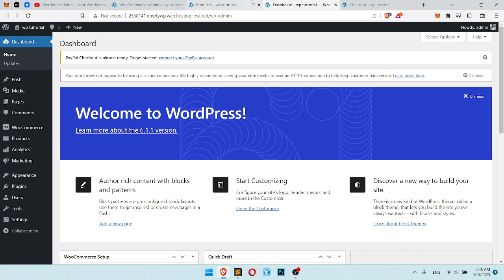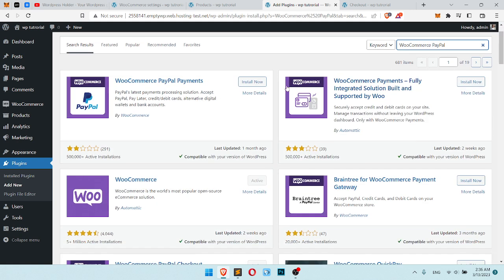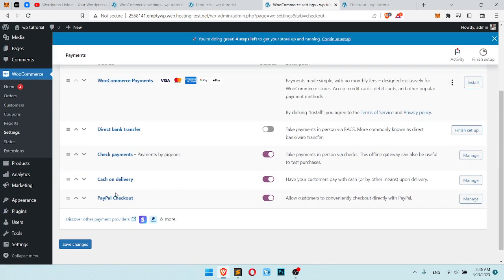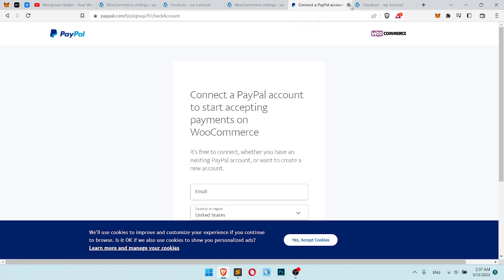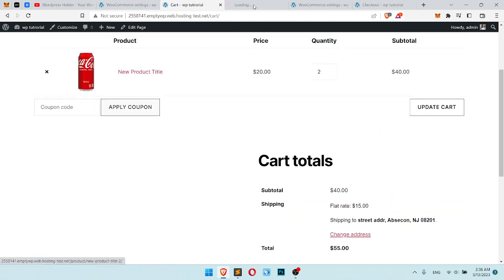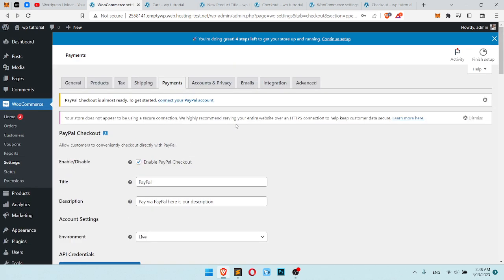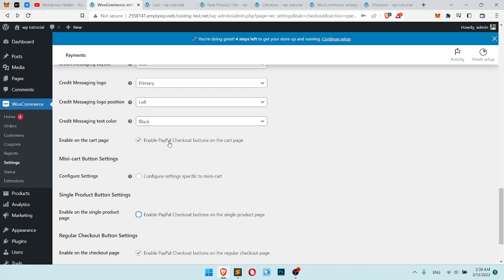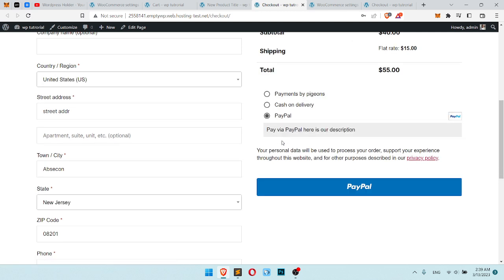Easy Tutorial: How to Add PayPal Payment Method to WooCommerce | Step-by-Step Guide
In this step-by-step tutorial, learn how to easily add PayPal as a payment method to your WooCommerce store. I'll guide you through the process from start to finish, so you can start accepting payments with PayPal in no time! Perfect for beginners or anyone who wants to optimize their online store. Watch now and boost your sales today!

BTC address
bc1qahz3z33pryhj2033nnmslj8sgappdwf3mtjltr

0x8C8062D634bc7744265eA053206f35B72b698581

DOGE address
DGEmkej4D5Rc8sfrJMV2TSK9nW9MdXmUBp

LTC address
ltc1qmhl5n0kea35swcexurgfqqakah3hrcf3n936mv